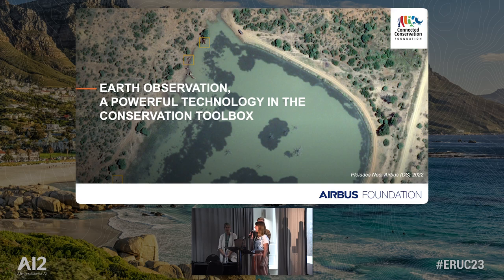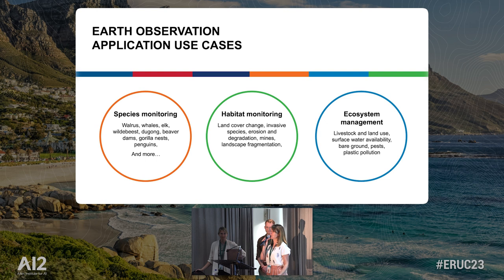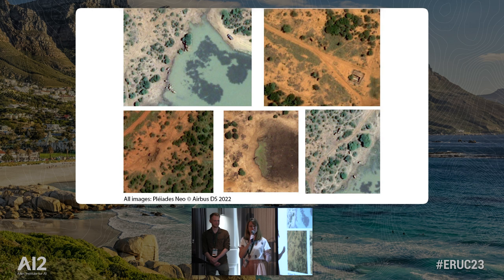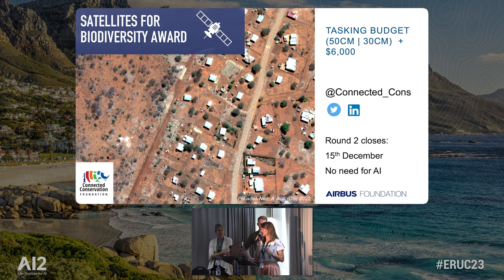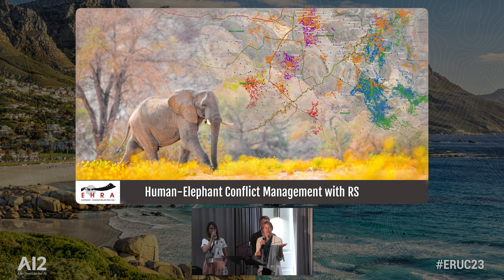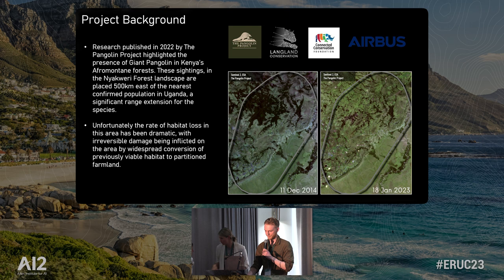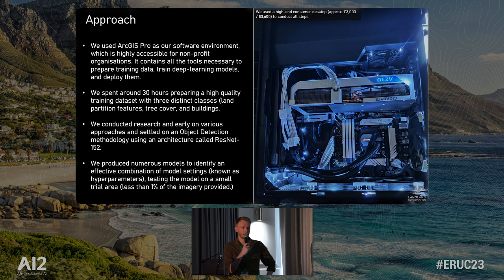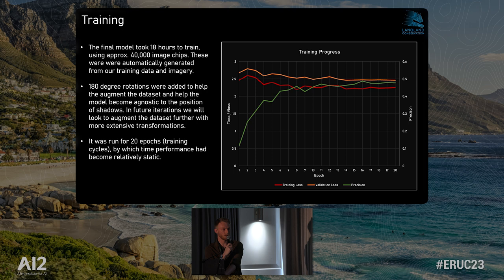2023 EarthRanger User Conference: Protecting Wildlife and Ecosystems with Satellite Imagery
Delve into the cutting-edge realm of wildlife conservation in this session as  Sophie Maxwell, Executive Director of Connected Conservation Foundation (CCF); Ruari Bradburn, Senior Intelligence Capability Officer at Langland Conservation; and Christin Winter, Conservation Programs Manager at Elephant-Human Relations Aid (EHRA) share the transformative role of satellite imagery in safeguarding wildlife and preserving ecosystems.

Sophie shares insights into the innovative initiatives led by CCF, utilizing satellite technology to enhance conservation efforts. Ruari sheds light on the intelligence capabilities harnessed by Langland Conservation, showcasing the impact of satellite imagery on monitoring and protecting wildlife. Christin Winter will offer a unique perspective from EHRA, illustrating how satellite data has the potential to mitigate human-elephant conflicts.